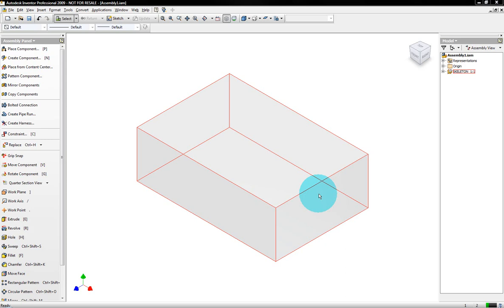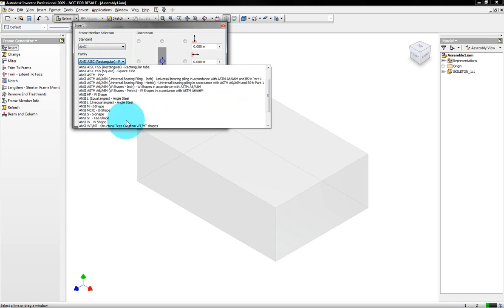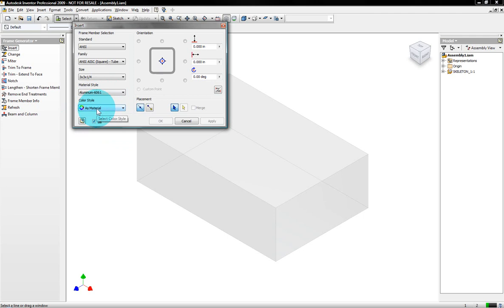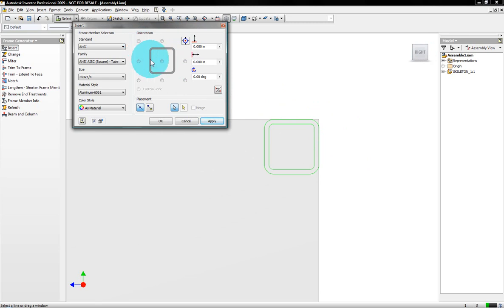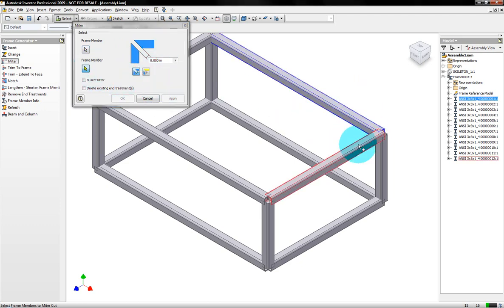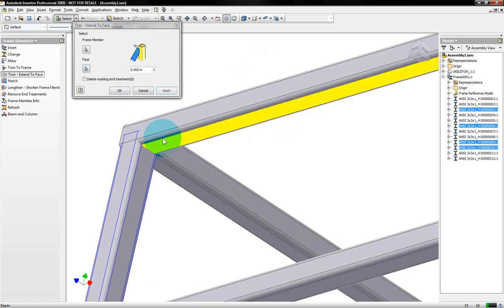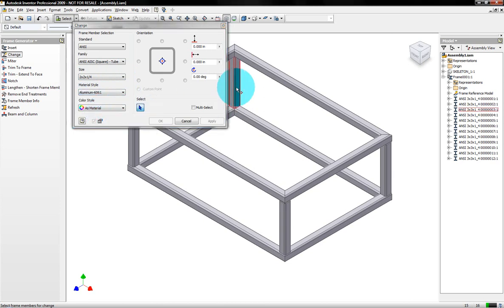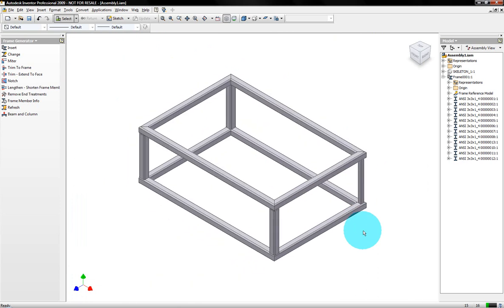AUTODESK INVENTOR'S FRAME GENERATOR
Creating a frame using Autodesk Inventor